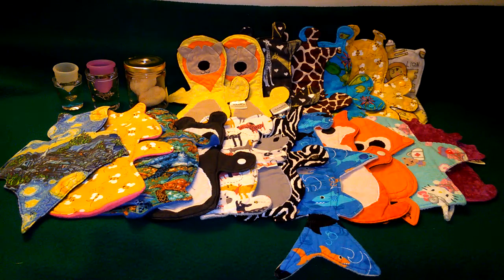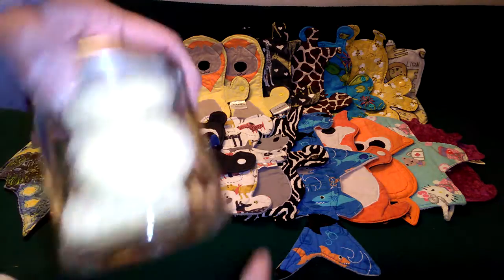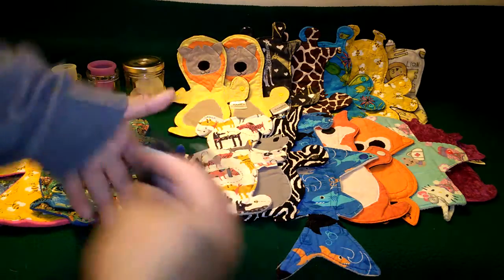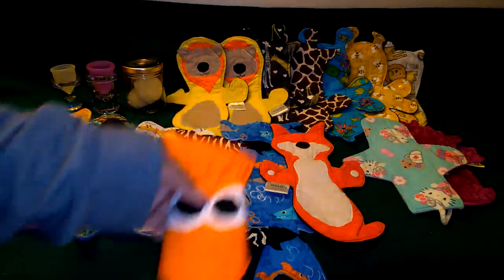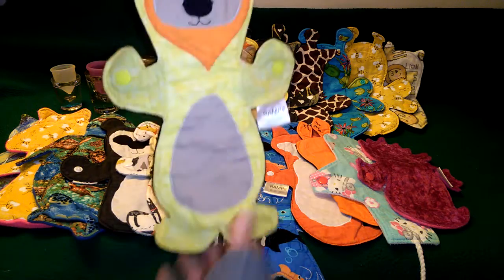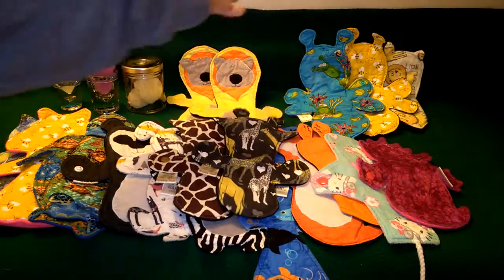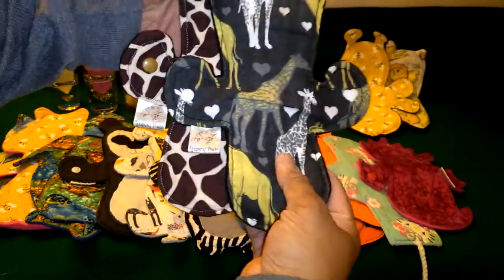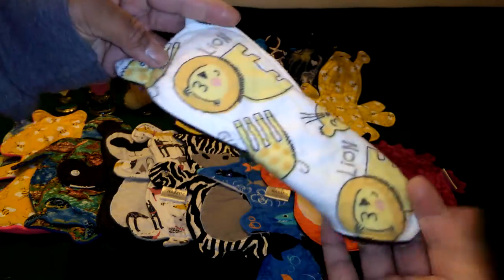Unveiling 2in1 Cloth Pad